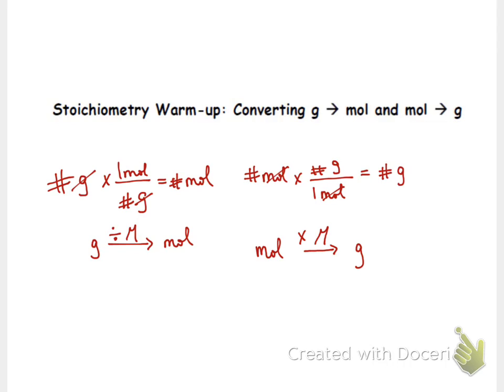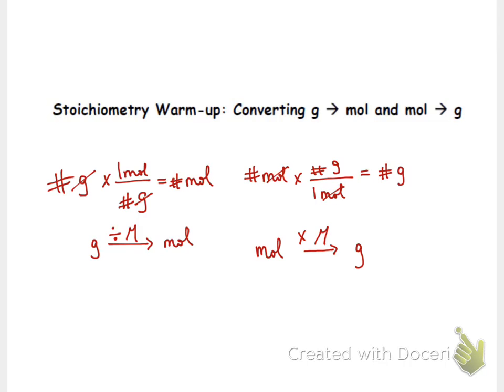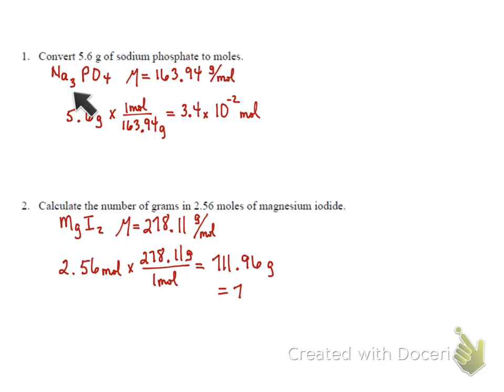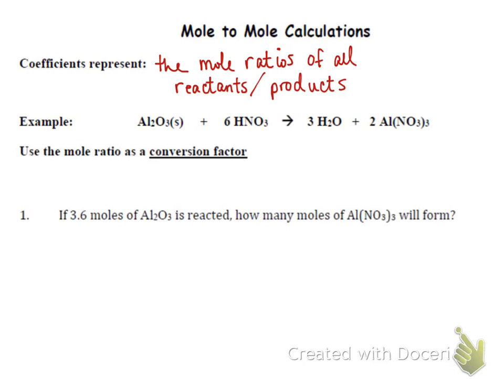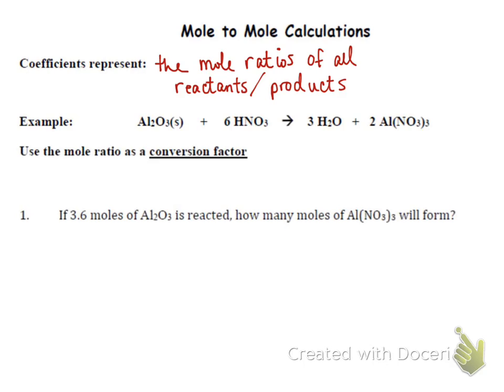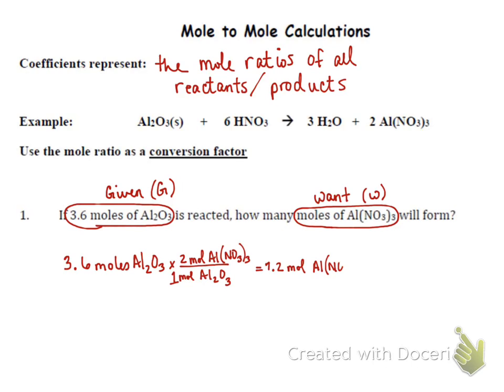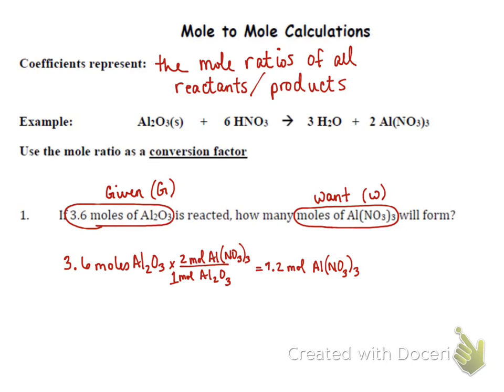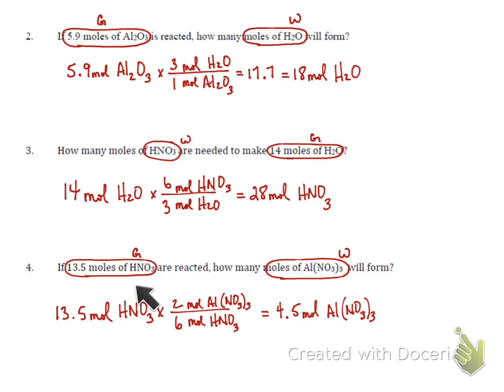10.1 Stoichiometry and Mole-Mole Ratios